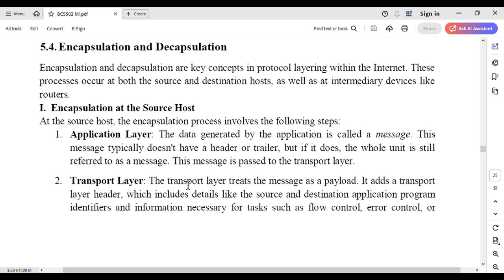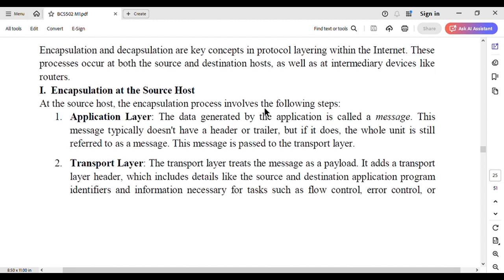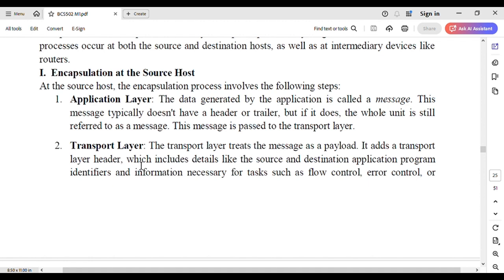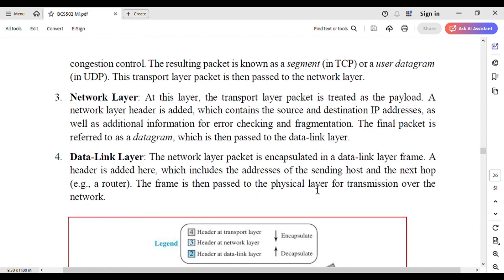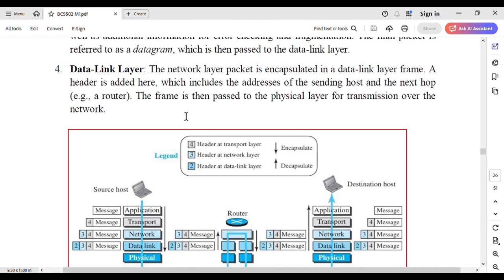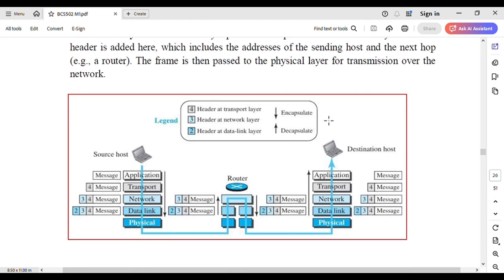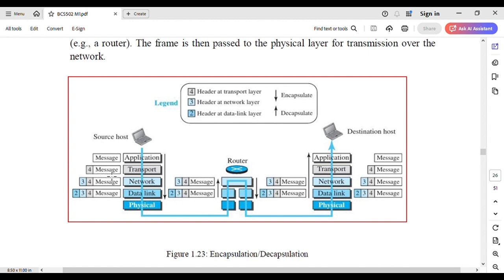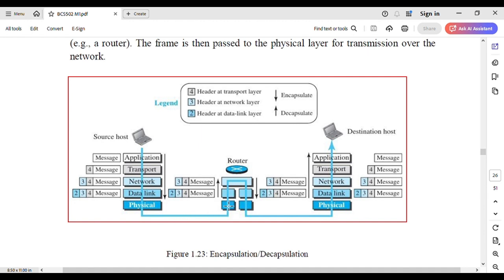Encapsulation | Decapsulation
With a block diagram, illustrate the Encapsulation/Decapsulation process in computer networks[6M]@ManjuTechNest
Module-1